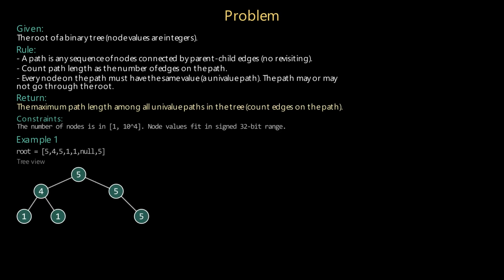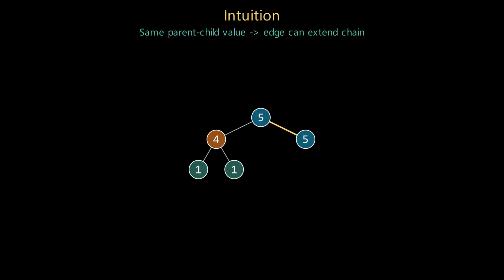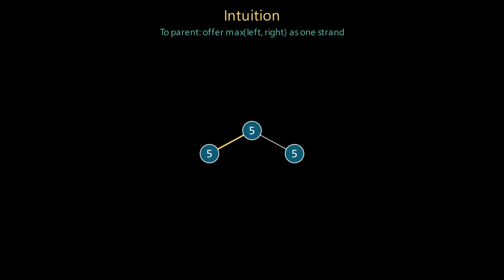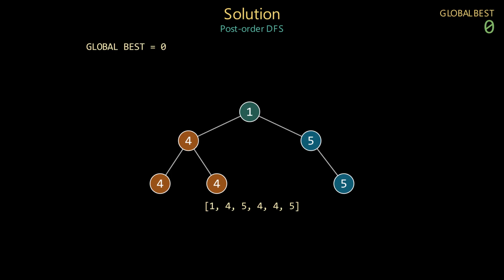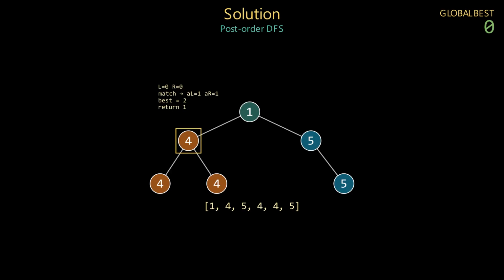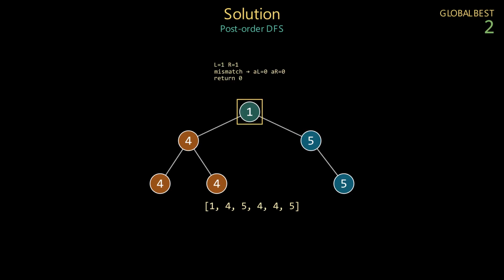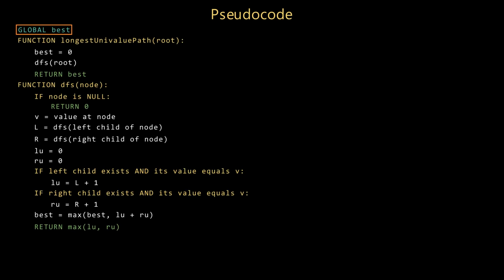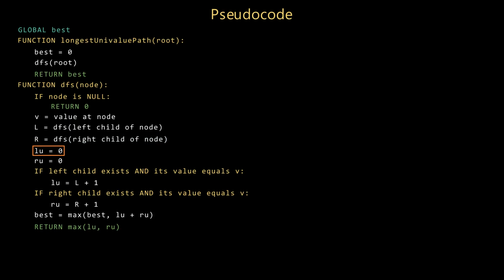Leetcode 687 (medium) - Longest Univalue Path